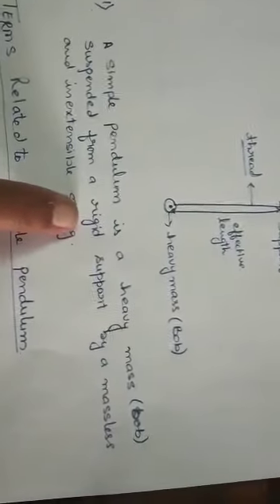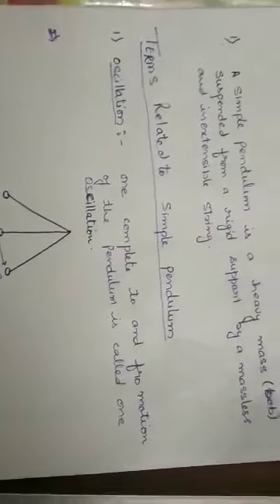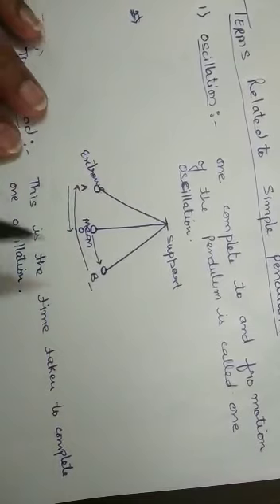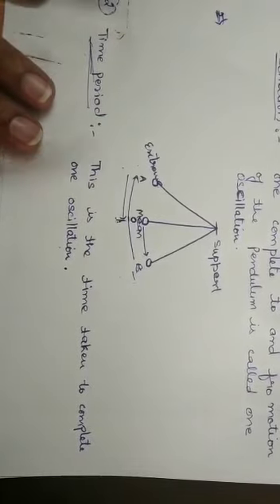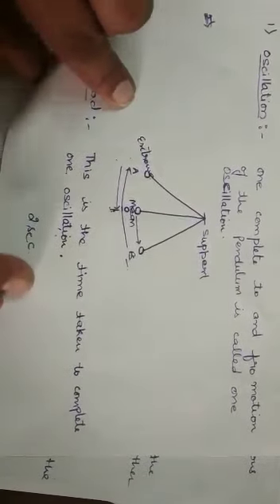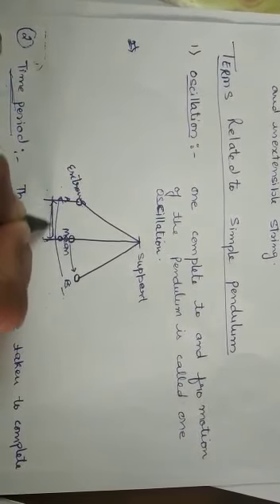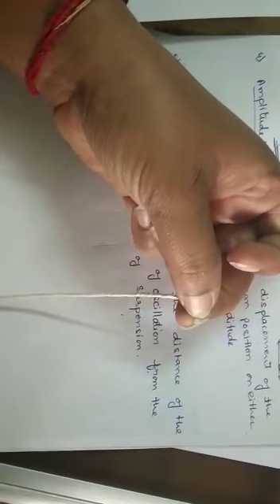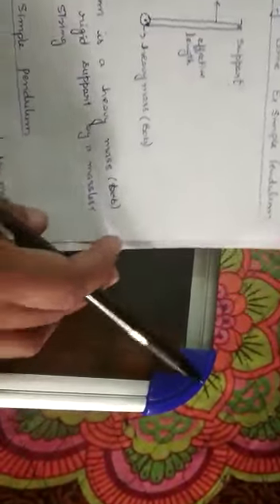9th Physics Part 2 YouTube new update in English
9th Physics Part 2 YouTube new update in English
Chapter 1 Ex .C Measurement of Time and Simple Pendulum